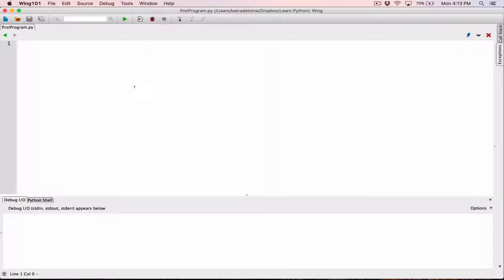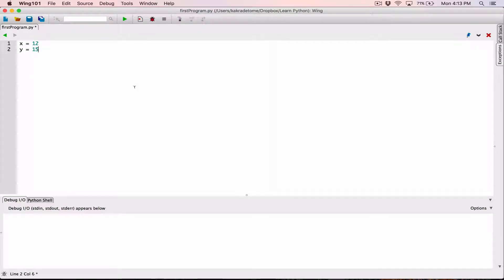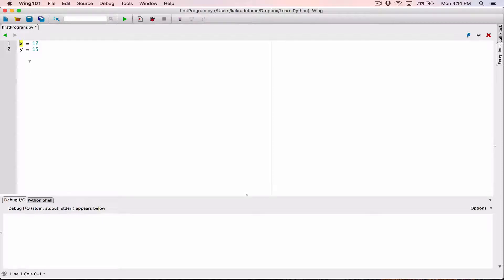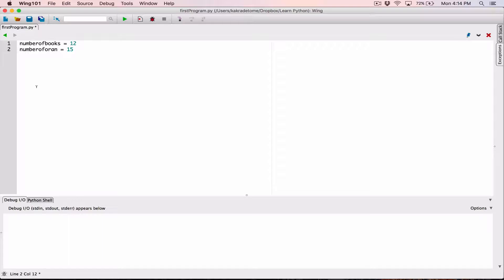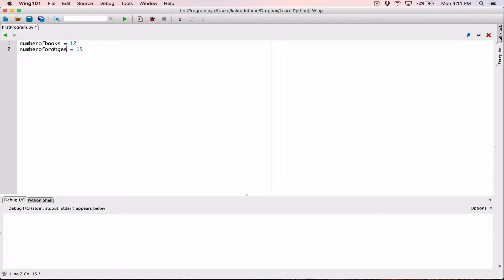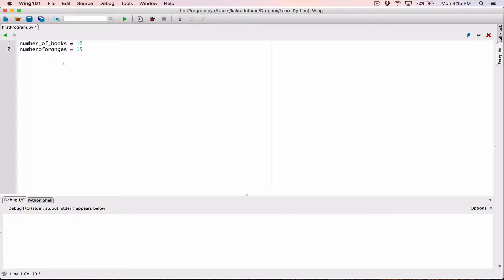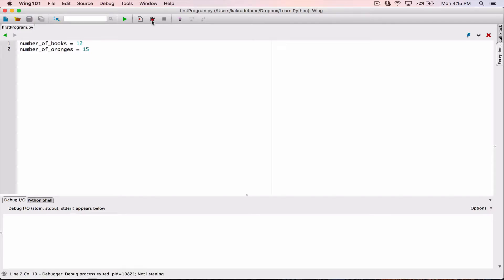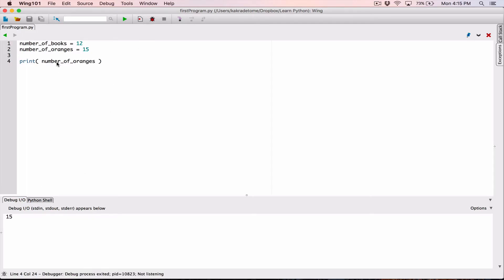6. Variable naming convention: underscores - Learn Python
6. Variable naming convention: underscores - Learn Python

Learn Python

Variable naming rules

Thanks 😊